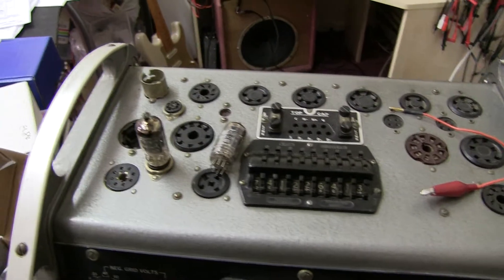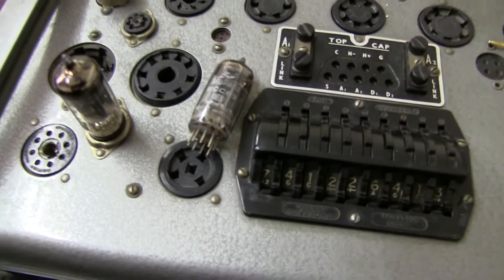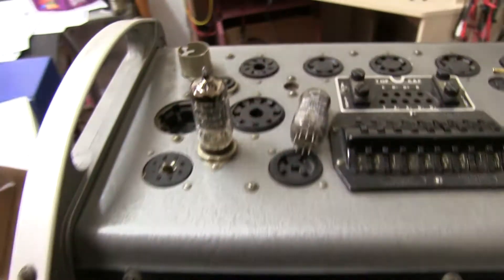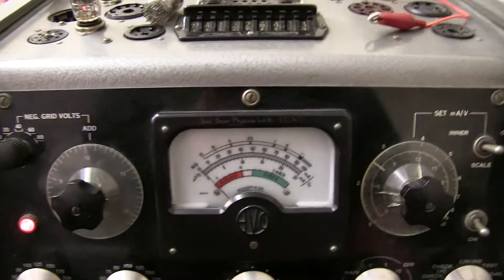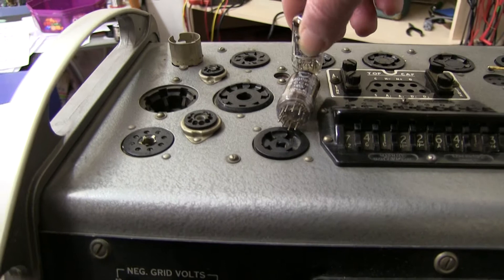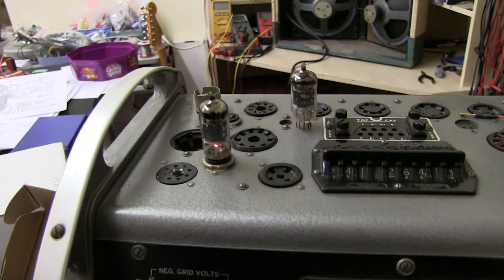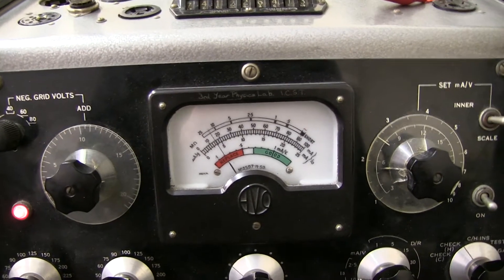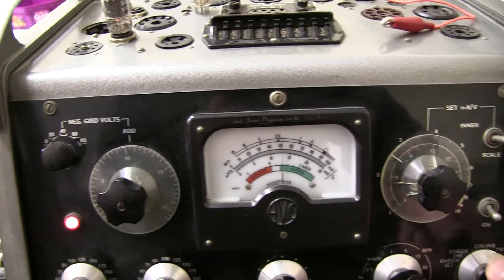Noisy Mullard ECC83 valve (Tube)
Even a vintage Mullard valve can go noisy.
Mullard ECC83 valves normally just keep going, but this one has a leakage from the heater causing a lot of noise in the circuit.
This is easily demonstrated on the AVO Mk3 valve tester.